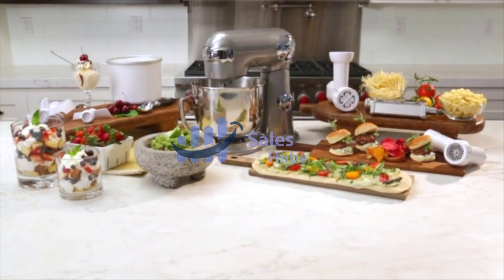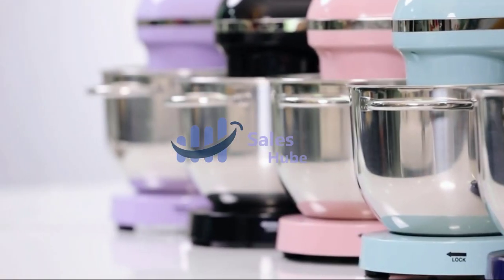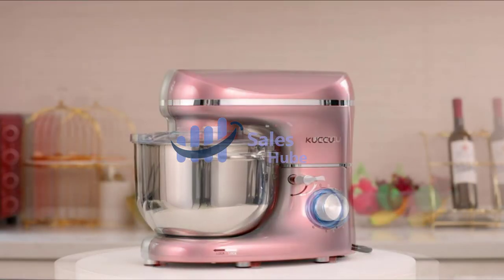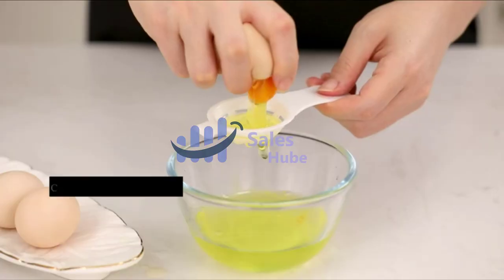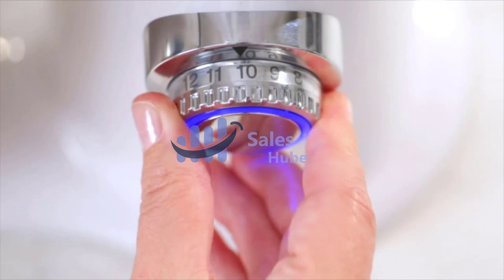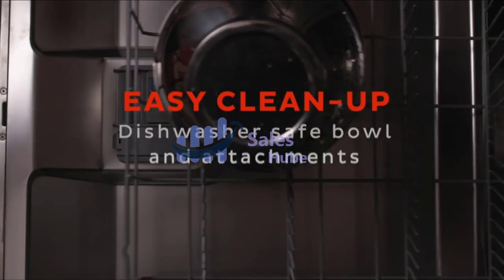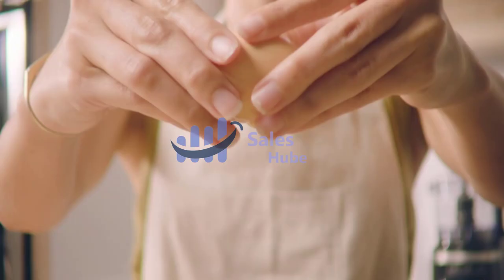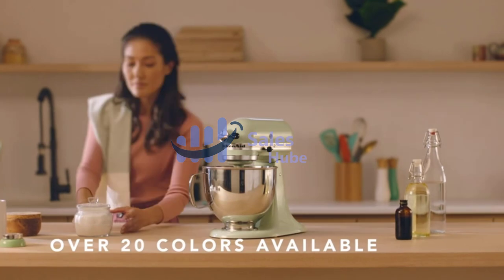Best KitchenAid Attachments 2023 [don’t buy one before watching this]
Best KitchenAid  2023 [don’t buy one before watching this]

Links to the Best KitchenAid  2023 are listed below. At Sales Hube, we've researched the Best KitchenAid  2023 on Buy saving you time and money

In today's video, we are thrilled to present you with an exclusive review of the "Best KitchenAid Mixers 2023." If you're a baking enthusiast or a professional chef looking to upgrade your kitchen arsenal, this is the ultimate guide to help you make an informed decision.

The KitchenAid brand has long been synonymous with excellence, innovation, and durability. With each passing year, they continue to raise the bar and introduce new and improved models that cater to the needs of passionate home cooks and professionals alike. In this comprehensive review, we have carefully selected and rigorously tested the latest KitchenAid mixers to determine which ones deserve the title of "best" in 2023.

and that's where our guide to the top 5 Best KitchenAid Mixers 2023, you can buy for this year comes in. As always all the links to products you'll find in the description below and let us know in the comments which tech-related topics you'd like to see in our next videos!

Hope you enjoyed my Best KitchenAid 2023 video.
Video Link: